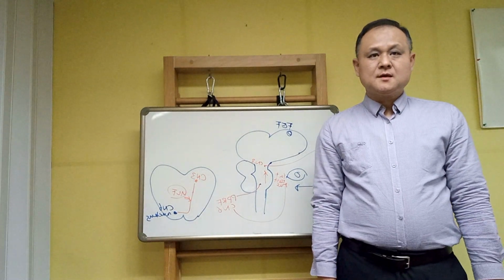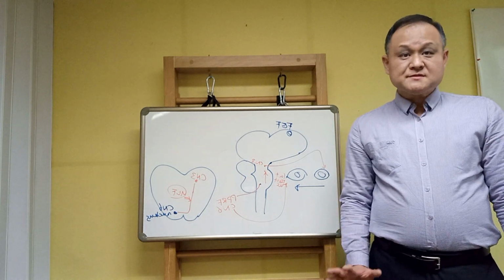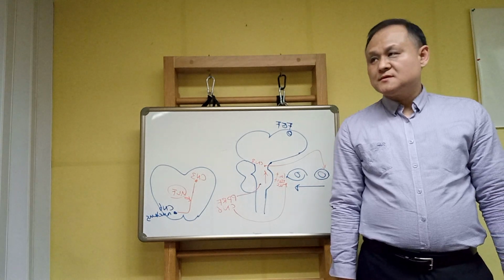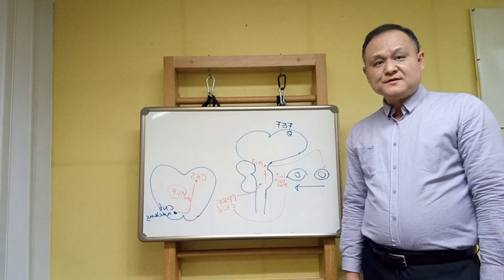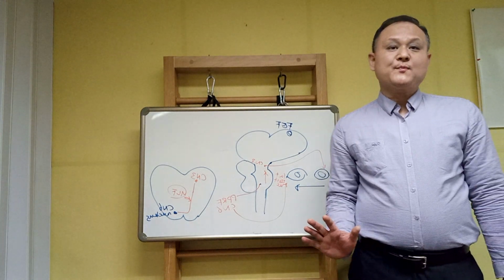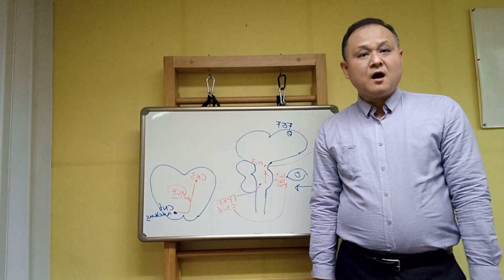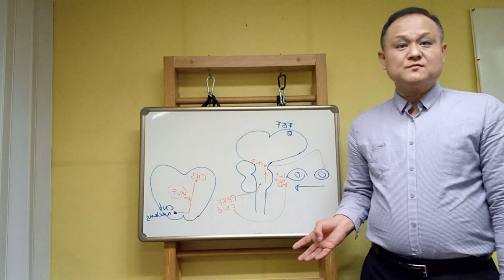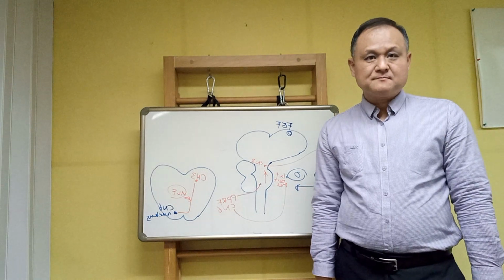Eye ball movement 빨리 보기 따라보기 , 얼굴 틀어짐, 기능 균형 트레이닝, 자세 교정, 바른 체형 골반교정 Face and Body Balance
눈의 움직임을 통해 얼굴 틀어짐, 바른 체형 개선 등에 왜 그리고 어떻게 기능 뉴로 통합적 트레이닝 으로 활용하는 것에 대한 더 많은 정보

온라인 줌 강의 소개.
수평 눈 움직임 신경 기능 균형 운동
Hznt Eye ball saccadic and pursuit, we can apply it to the neuro functional balance exercise

Good functional balanced postural health channel based on  Integrated Neuronal system and proper stimulation. Neuro functional balance training for real realignment
신경 시스템과 자극의 중요성 및 종류, 브레인, 운동 감각 신경 기능 시스템들 연결하는 통합 균형 체형트레이닝

줌 온라인 강의 예약 및 오프라인 출강

토탈 체형 코어 기능 균형 센터 예약 및
기업체 단체 학교 전문가 바른 자세 체형 힐링, 근 골격 운동, 사무실 자세 건강 솔루션 특강 문의
Integrated neuro functional balance trainer edu and core health in balance center appointment, companies, org, professionals posture education

*밸런스 온라인 스토어 오픈 : FDA 인증 골반 지지 밴드, 팔꿈치 지지 밴드

*Pelvic and Elbow support band by FDA approval check it up in